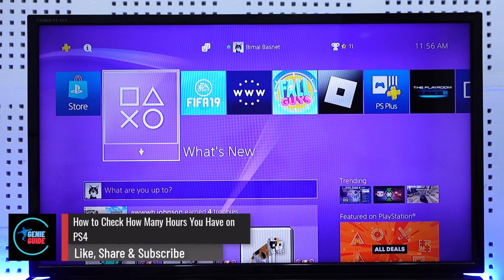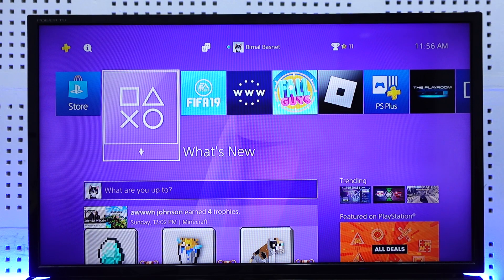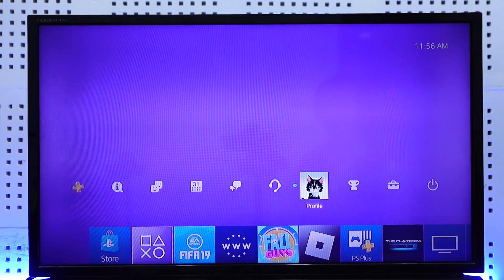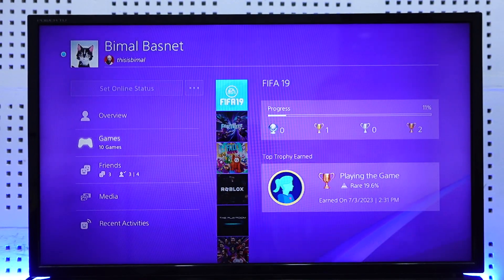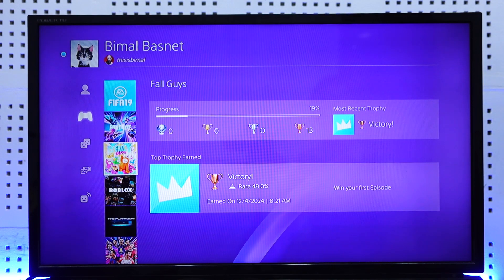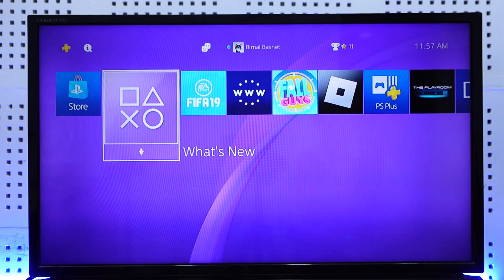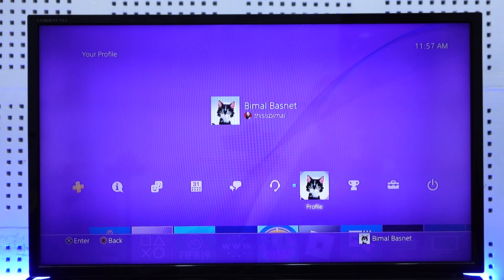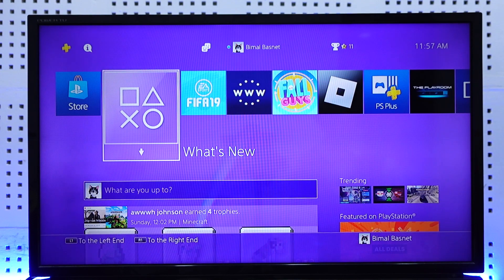How To Check How Many Hours You Have On PS4 !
In this video, I will show you how to check how many hours you have on PS4.

~ Chapters:
0:00 Introduction
0:13 What the Issue Is
0:40 Check How Many Hours You Have On PS4
1:24 Conclusion